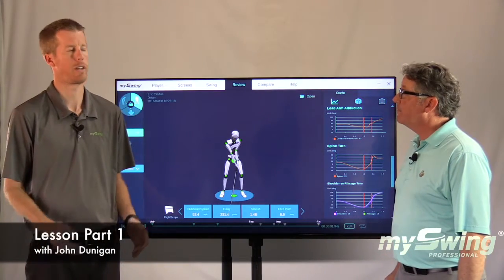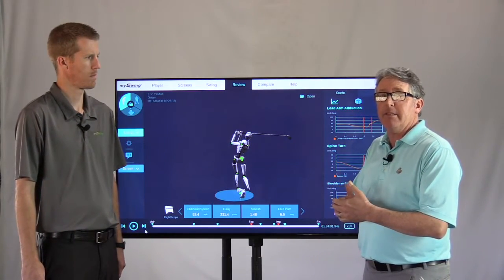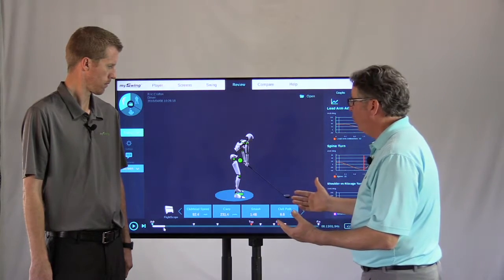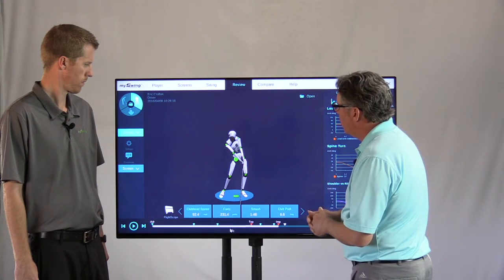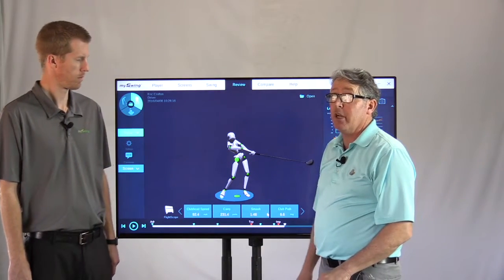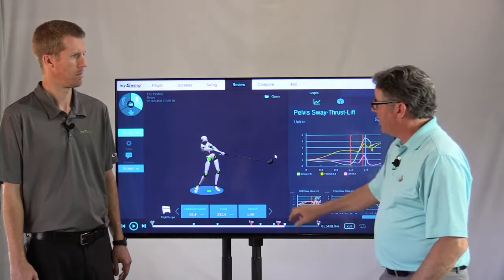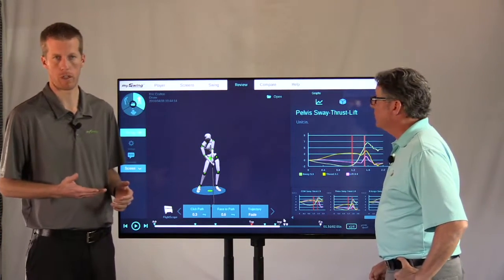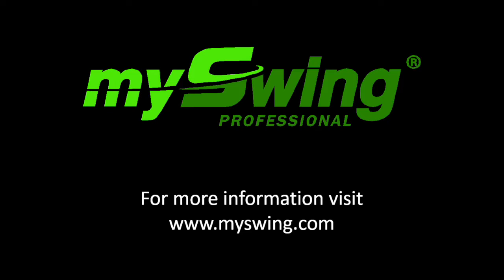Lesson with John Dunigan